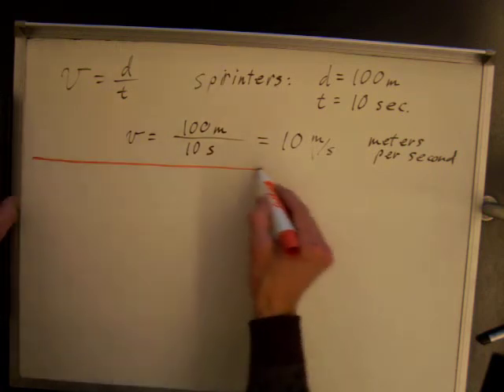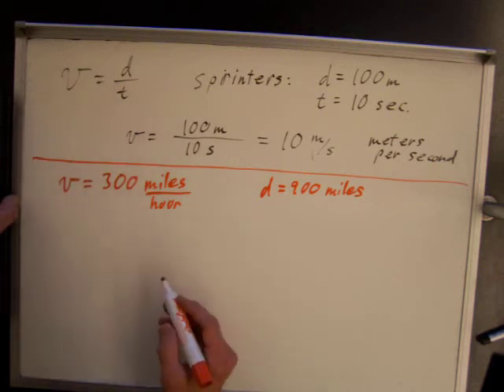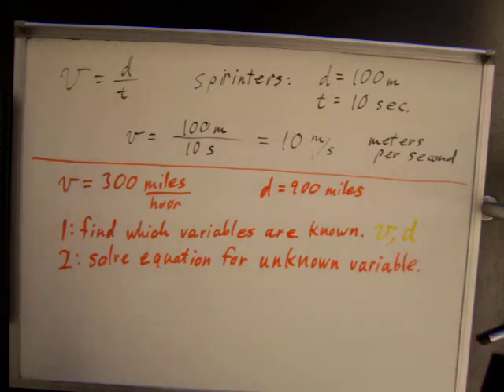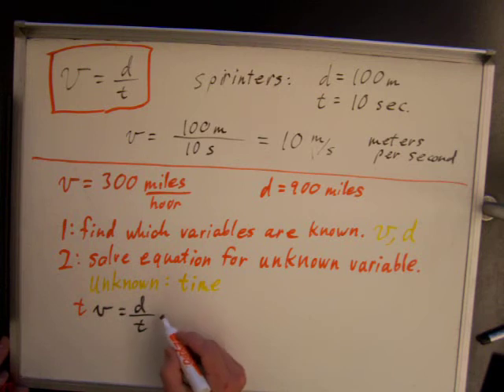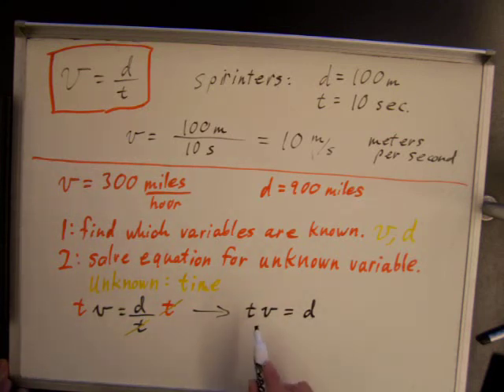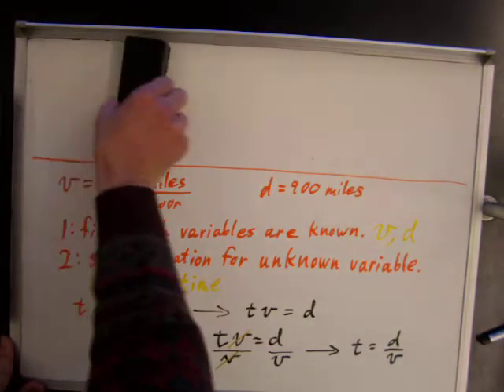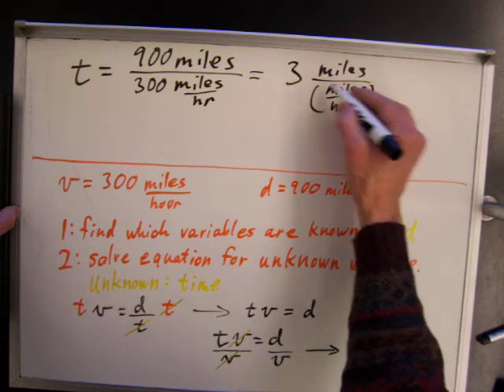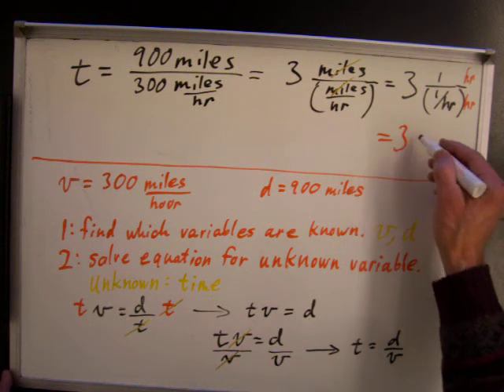2.3: Velocity (3/4)